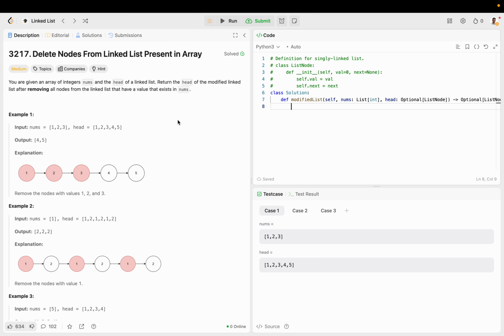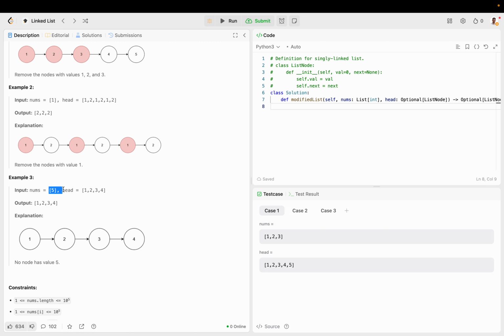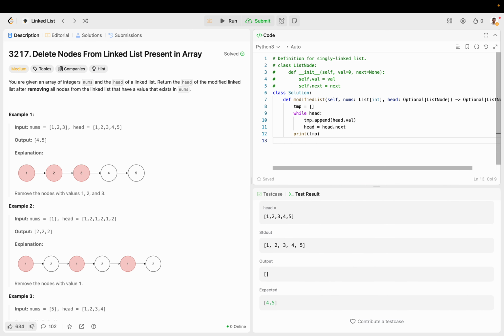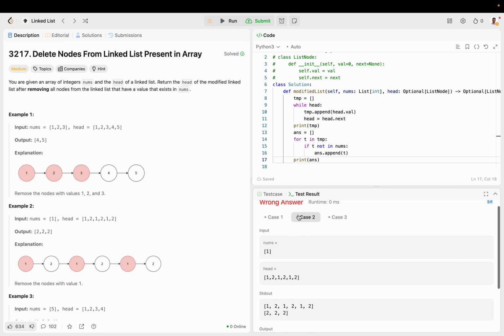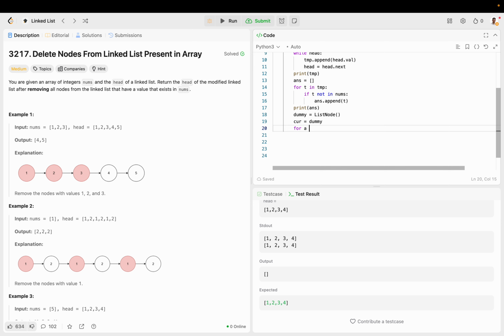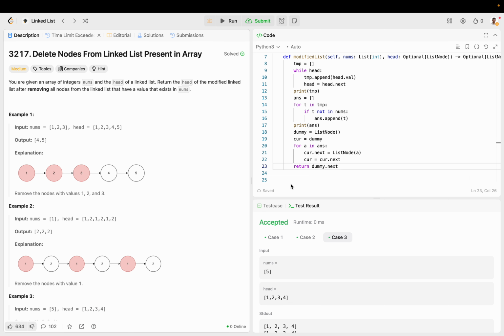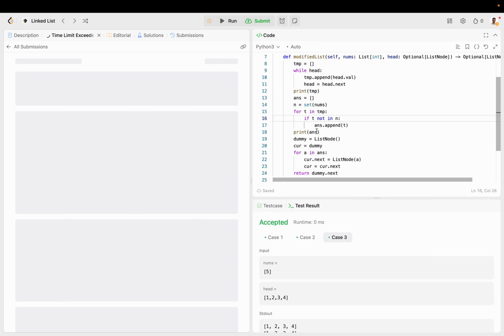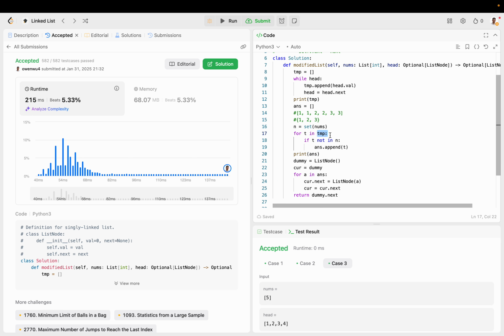Delete Nodes From Linked List Present In Array